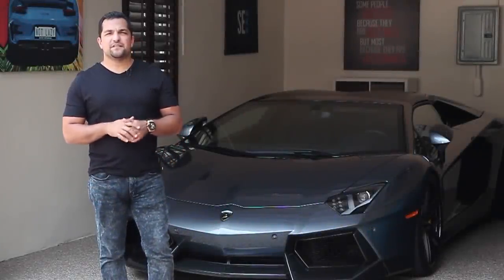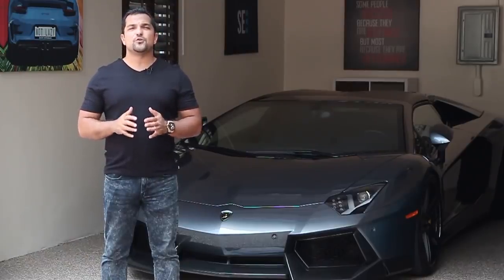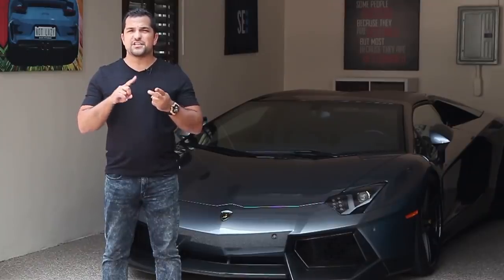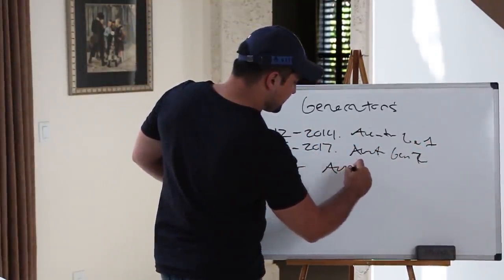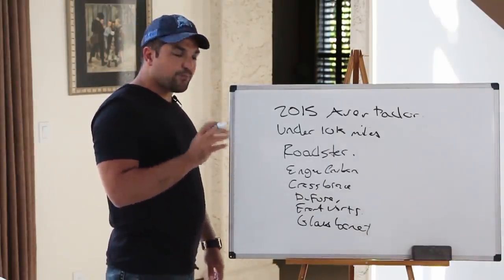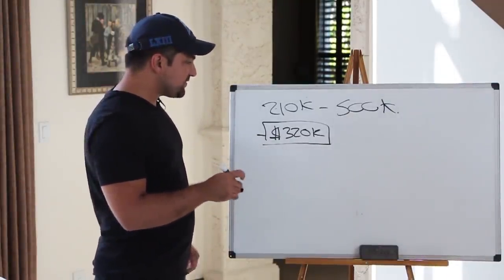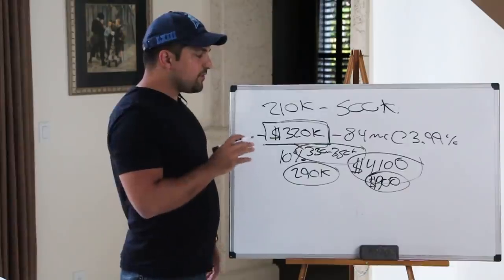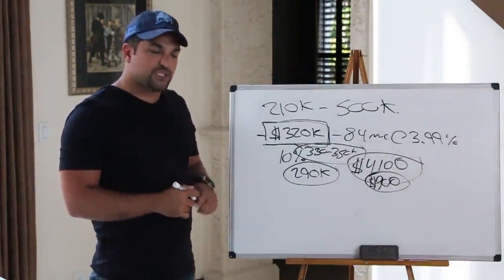Lambo Aventador Buyers Guide: Everything You Need To Know Inside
The difference between the right Aventador or the wrong one is over $20,000 in potential repairs in the first 12 months of ownership. Understanding what the best years to buy and which to avoid are the key to a good ownership experience. I want to teach you how to buy your aventador the correct way, so that it ends up being a FREE no cost ownership experience. You dont need to be rich or have perfect credit, just need to know the hack.
Exotic Car Hacks Training System:
Learn EXACTLY how I own luxury and exotic cars without ever worrying about depreciation, sales tax, maintenance, insurance, or repairs.